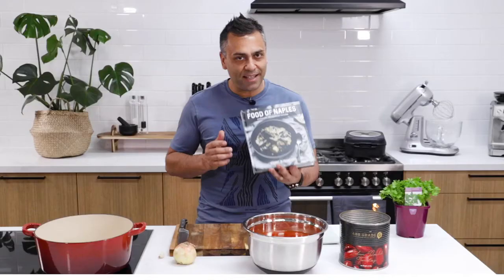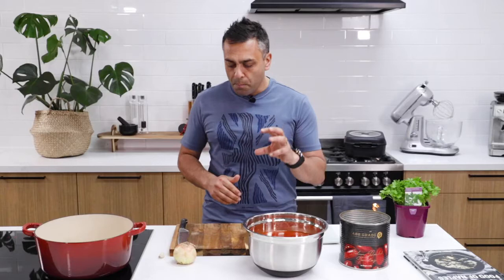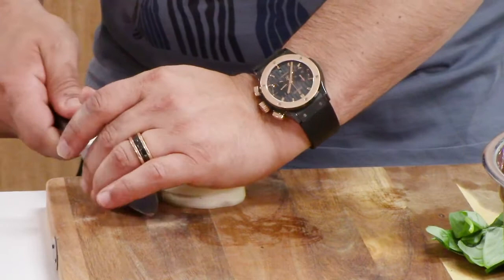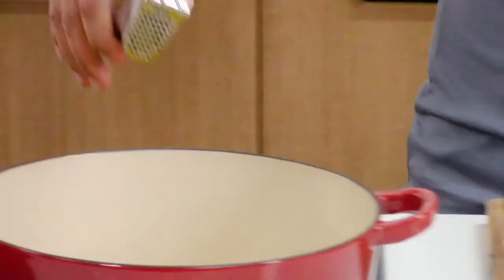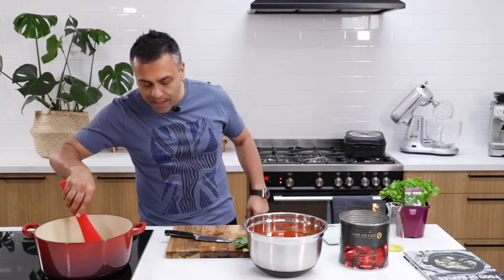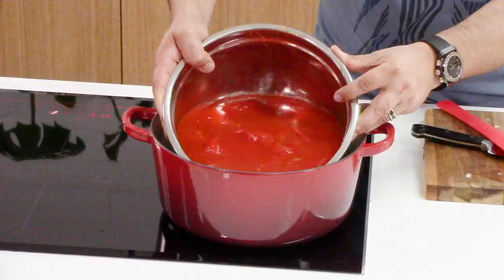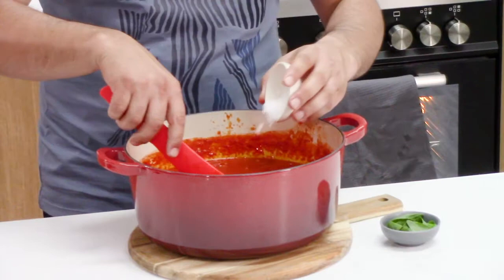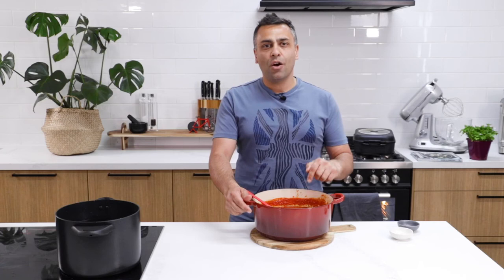How to Make Napolitan sauce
I watch so many people add so many ingredients to their Napoletana sauce and I often wonder why… Try your hand at a true Napoletana sauce. All you need is a few quality ingredients. The best tinned tomatoes from Italy, olive oil, onions, basil, and some salt and pepper. This sauce is great to keep in the fridge, you can use it so many different ways. Pasta, pizza, stews and casseroles, calzones… The list goes on and on.